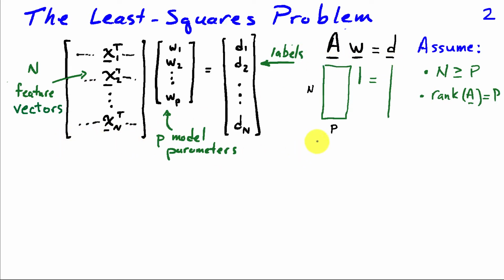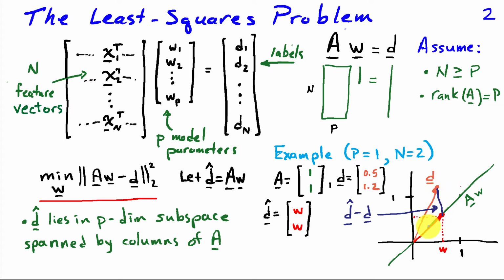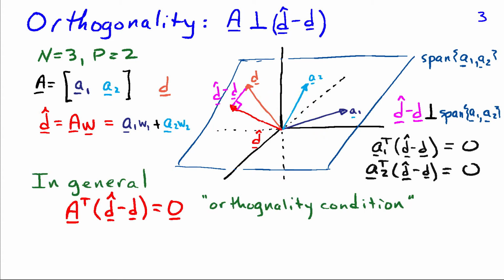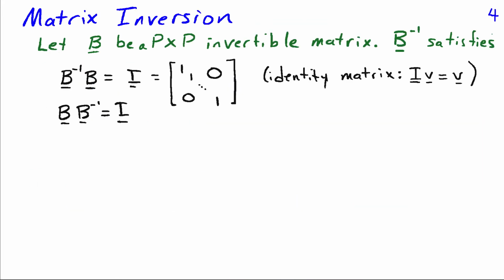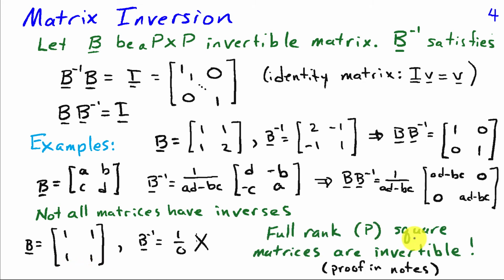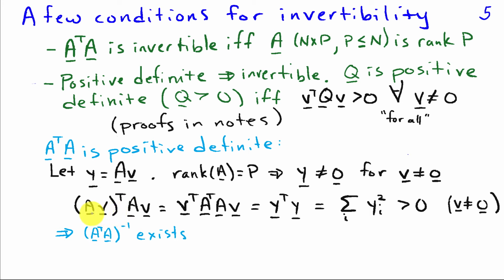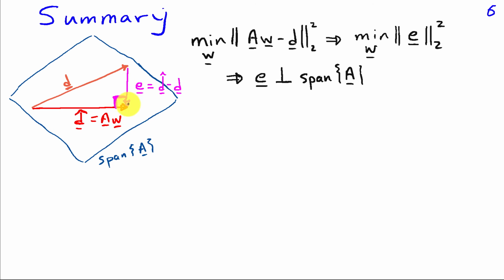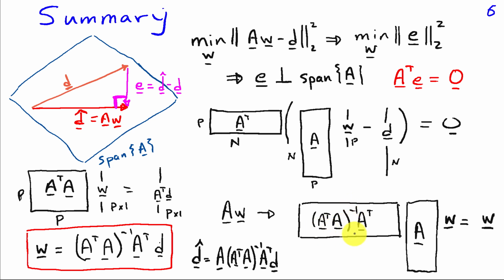Solving the Least-Squares Problem Using Geometry